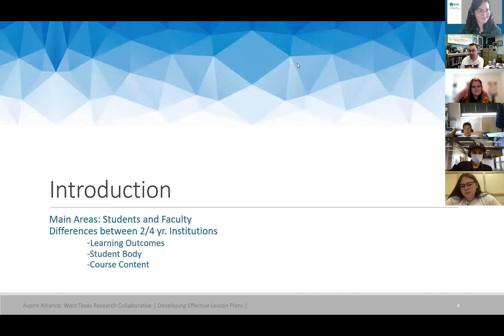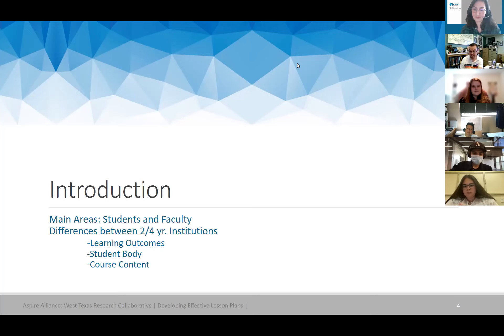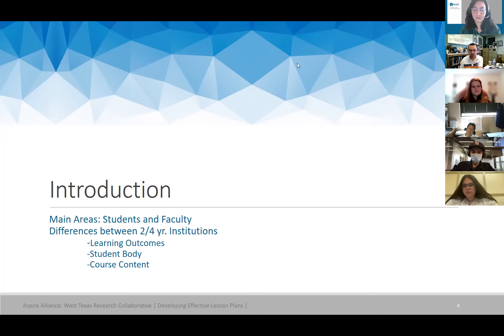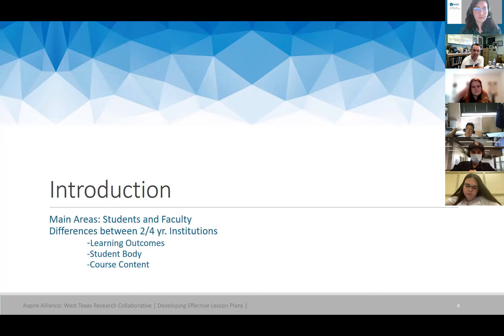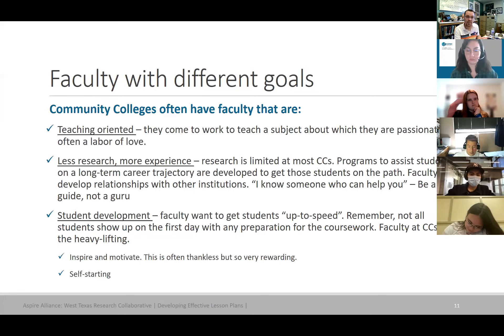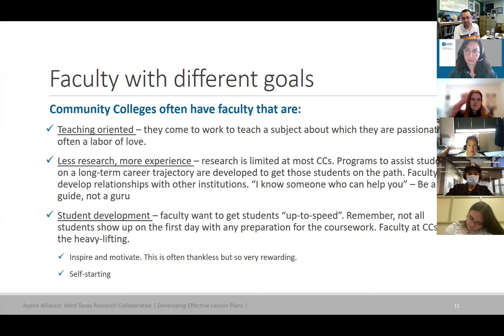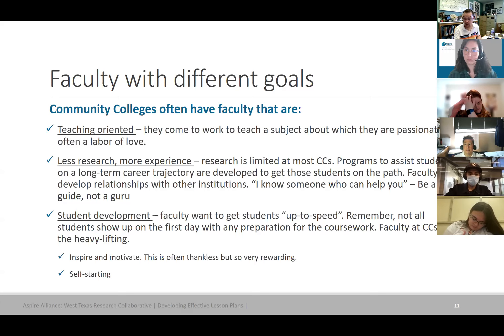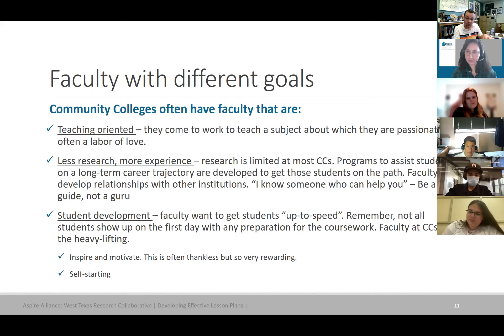Developing Effective Lesson Plans: Spring 2022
NSF INCLUDES: Aspire Alliance
West Texas Regional Collaborative

04/29/22 This webinar is centered in designing and developing effective lesson plans for community college(s). We begin with an introduction to the concepts and some key differences between 2 and 4 year institutions, building on our previous sessions. Contrasting faculty goals and student outcomes are presented, as well as other considerations such as the course content, the audience shifts and the constant need for readiness and adaptation. Flexibility is the key to good mentoring! Again, we touch upon  community outreach and faculty paths. This is followed by a Q&A and breakout session. Facilitated by Dr. Steven Hobbs from Howard College.

The West Texas Regional Collaborative, part of the NSF INCLUDES: Aspire Alliance Alliance, seeks to develop inclusive and diverse STEM faculty across the nation by aligning and reinforcing hiring, professional development, and retention practices of STEM faculty at institutional, regional, and national levels simultaneously. Our goal is to build regional collaboratives between 2-year and 4-year colleges and universities to prepare future STEM faculty who mirror and inspire the diverse community they serve.

Each semester, we welcome a cohort of graduate students and pair them with community college faculty to explore the possibility of a teaching career at two-year institutions by developing a meaningful mentoring relationship. Our fellows attend classroom observations, professional development webinars and workshops, participate in peer-review activities and create a final, inclusive teaching portfolio.

The WTRC is currently conformed by the collaborative effort of The University of Texas at El Paso (lead), The University of Texas Permian Basin, El Paso Community College, Howard College, Midland College, and Odessa College. Funded by the National Science Foundation.